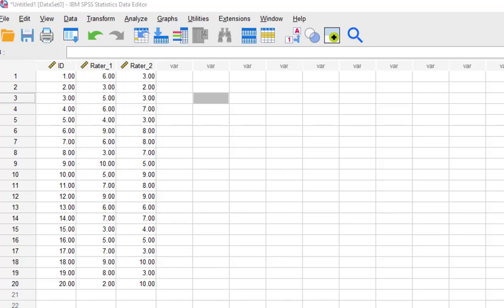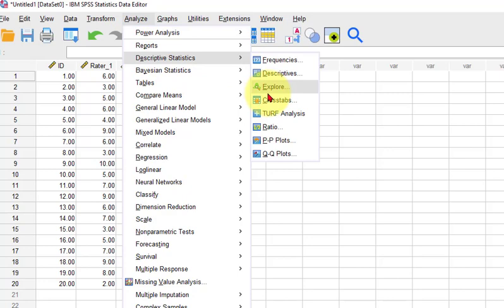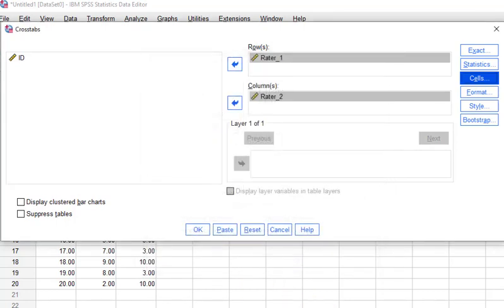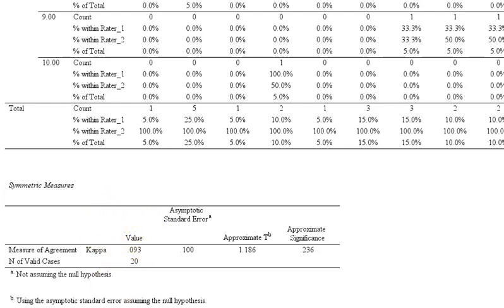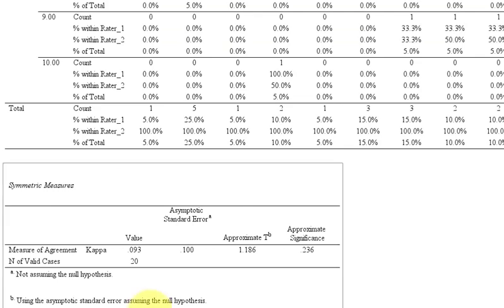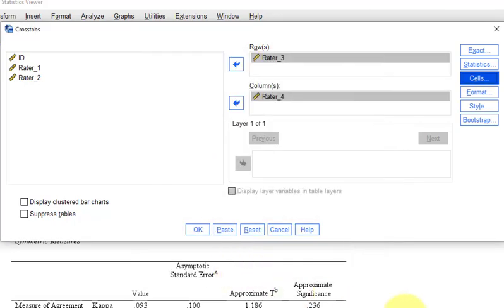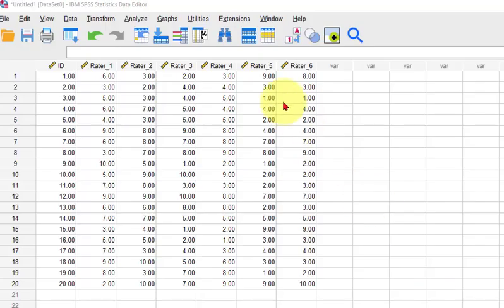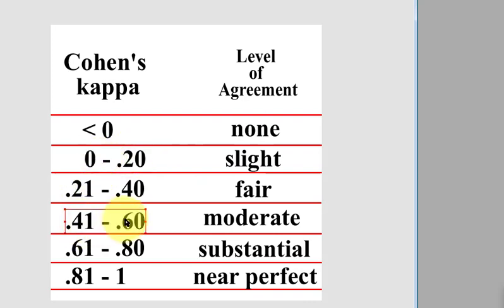Kappa inter rater reliability in SPSS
Cohen's Kappa inter rater reliability in SPSS